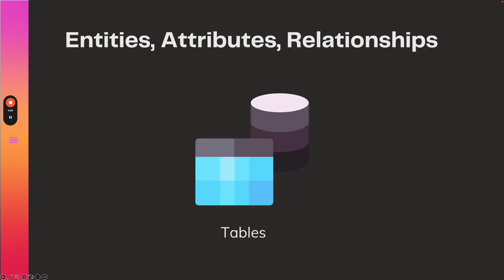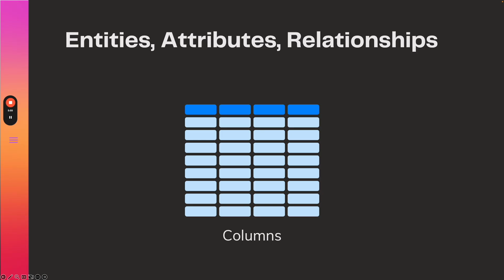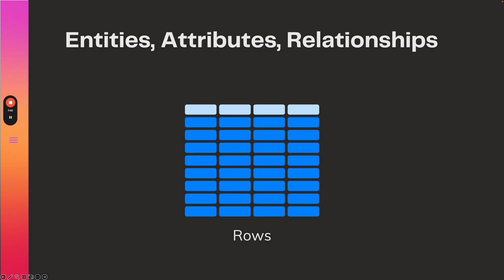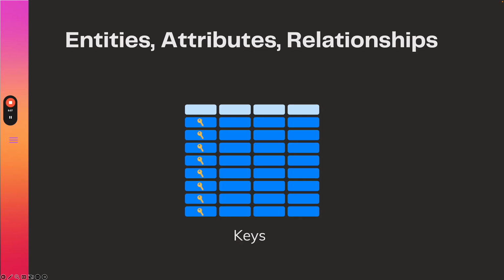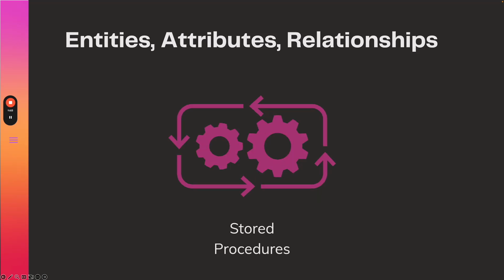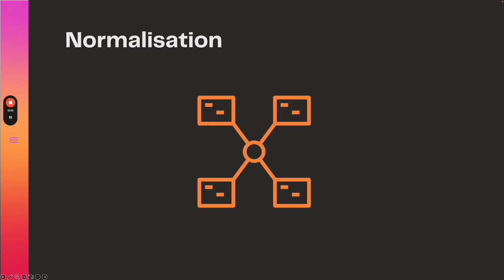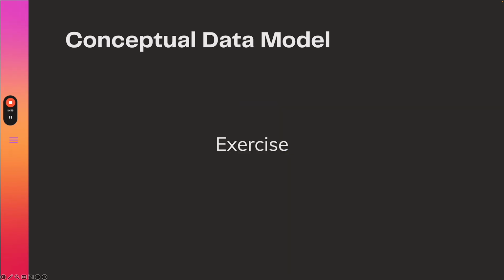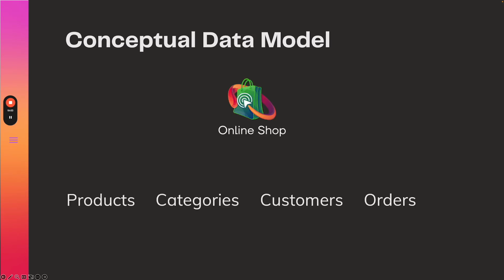The No Code Blueprint - Designing Data Structures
Database Design for No-Code Developers | Data Modelling Tutorial for Beginners
This is the most important module in the course - proper database design is where most no-code projects succeed or fail. Learn the fundamental concepts of relational databases, including entities, attributes, relationships, primary keys, foreign keys, and indexes. Understand why normalisation matters, the difference between conceptual vs. logical vs. physical data models, and how these principles apply to Bubble's data types, Airtable's bases, and databases generated by AI coding platforms.

Discover the critical differences between relational databases (MySQL, SQL Server) and NoSQL/document databases (MongoDB), and when each is appropriate. Master the entity-relationship model, one-to-one vs. one-to-many vs. many-to-many relationships, and how to avoid common mistakes like the COVID tracking spreadsheet error (columns vs. rows). Includes considerations for storage, scalability, and platform limitations. Essential knowledge before the hands-on exercises building actual database schemas.

💬 Database questions? Ask away in the comments!